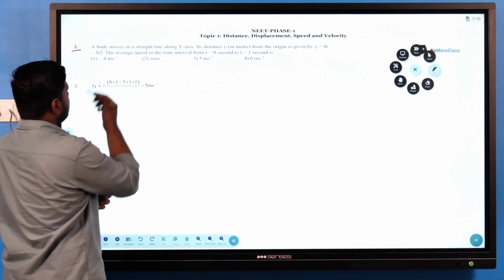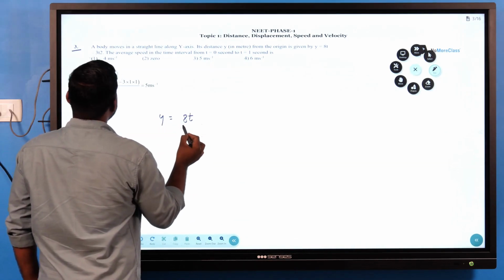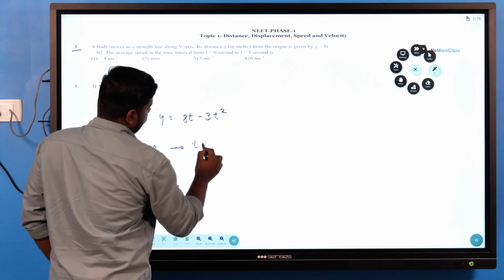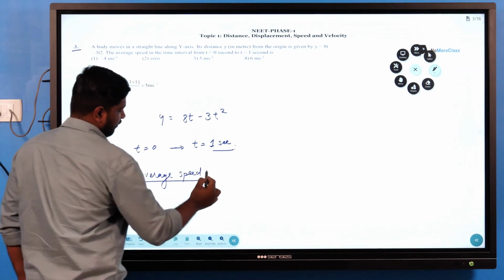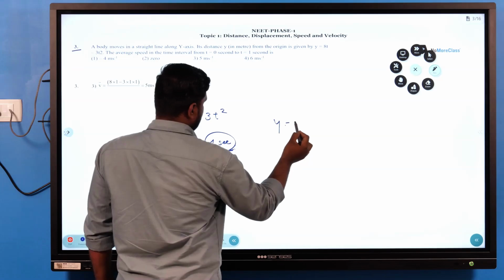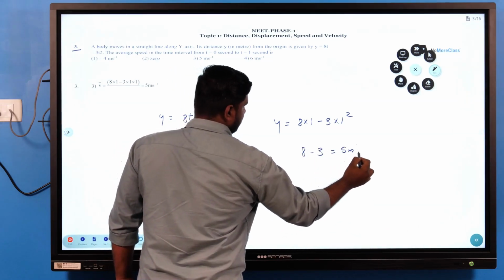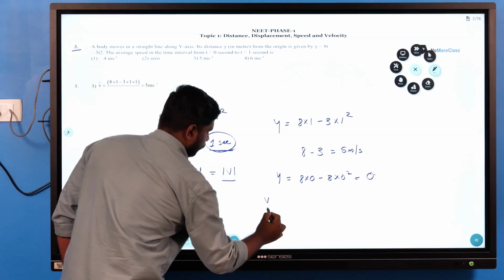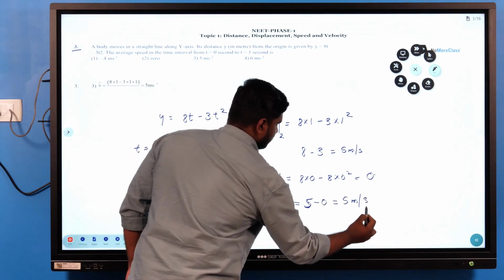Understanding Average Speed in Linear Motion | Class 11 Physics with Dr. Vikas Kashyap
Welcome to NoMoreClass, where we simplify complex physics concepts for Class 11 students aiming to excel in their academic and competitive pursuits. Under the expert guidance of Dr. Vikas Kashyap, this session delves into calculating average speed in linear motion, using a problem that incorporates understanding distance and time intervals. Essential for competitive exams like JEE and NEET, mastering these concepts is key to developing strong analytical skills for physics.

About NoMoreClass and Dr. Vikas Kashyap:

Located in Bangalore, NoMoreClass blends innovation and traditional learning to provide top-tier education. Our focus is on delivering high-quality content and guidance that ensures students excel in physics and related fields.

Dr. Vikas Kashyap, with his dual expertise as a doctor and educator, has been dedicated to making physics accessible and engaging. Known for his approachable teaching style, Dr. Kashyap simplifies complex topics, allowing students to build confidence and enthusiasm in physics.

Session Overview:

This session investigates how to determine the average speed of a body moving in a straight line along the Y-axis. The problem statement involves a function describing motion, ( y = 8t - 3.2 ), from the origin, and asks for the average speed over the interval from ( t = 0 ) to ( t = 1 ) second.

Core Learning Objectives:

Understanding Linear Motion:

Explore the foundational concepts of linear motion, focusing on the relationship between distance, displacement, speed, and velocity.
Learn how these concepts are applied in solving physics problems involving motion.
Calculating Average Speed:

Master techniques to calculate average speed using given distances and time intervals.
Utilize algebraic manipulation to deduce correct values from motion equations, reinforcing the principles of kinematics.
Enhancing Problem-Solving Skills:

Develop strong analytical skills by interpreting motion problems and translating them into mathematical calculations.
Enhance logical reasoning to tackle diverse challenges in physics and kinematics.
Guidance from Dr. Vikas Kashyap:

Dr. Kashyap emphasizes connecting theoretical physics with practical applications, preparing students thoroughly for exams and academic journeys. Following his guidance, you'll gain deep insights into kinematic equations and their real-world implications.

Session Benefits:

Curriculum Alignment: Integrates seamlessly with Class 11 physics standards, ensuring comprehensive preparation for board exams.
Competitive Exam Focus: Techniques and insights cater to competitive exams like JEE and NEET, essential for aspiring engineers and doctors.
Engaged Learning: Experience interactive teaching methodologies enhanced by digital resources to support sustained academic progress.
Practice and Improvement:

Exercises: Engage in structured exercises to reinforce concepts discussed in the session.
Problem-Solving: Apply learned techniques to solve physics problems, boosting analytical and reasoning skills.

Join NoMoreClass for an enriched learning experience that ensures a strong grasp of physics concepts. Our platform provides essential insights and methodologies necessary for mastering motion principles and achieving success in academics and competitions.

Elevate Your Understanding:

Advance your skills with NoMoreClass by mastering concepts of distance, displacement, speed, and velocity, preparing you for future academic and professional achievements.

Stay Updated: Keep up with educational content designed to support your academic and competitive pursuits.
Embark on your educational journey with NoMoreClass, unlocking academic excellence and preparing for a successful future in physics and beyond. Let us be your partner in pursuing excellence beyond the classroom.